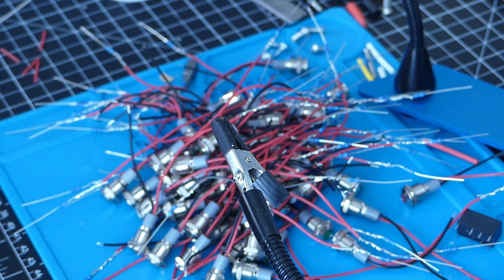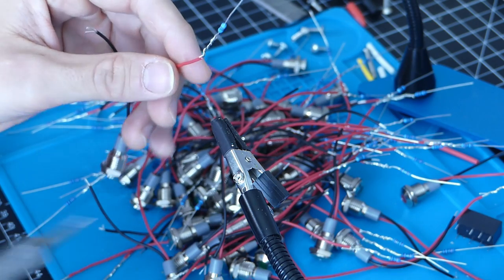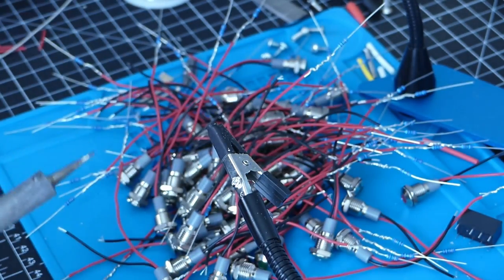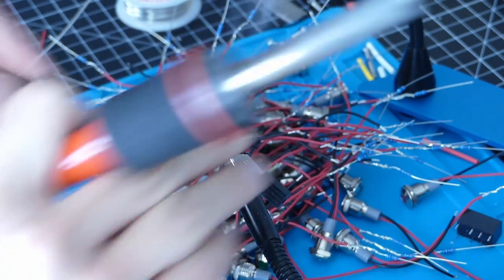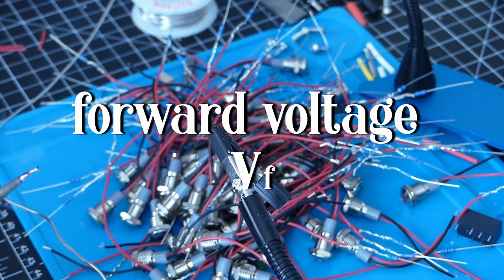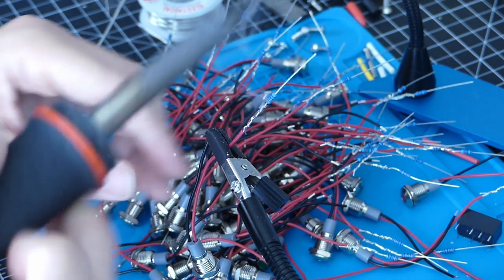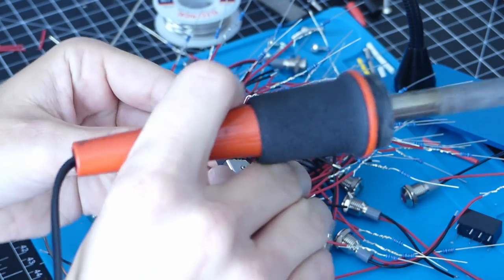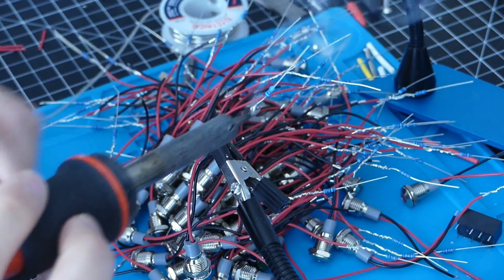led's pt. 1 - Inside the Stone Heavy sweatshop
These are raw unedited videos of me babbling while I work, sometimes something interesting slips out.
A quick look at adding resistors to led lights.